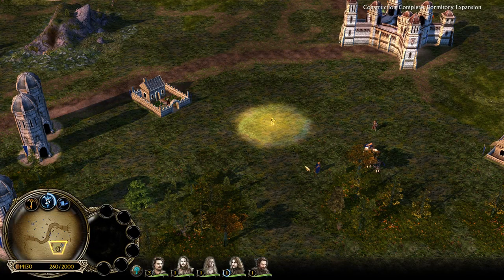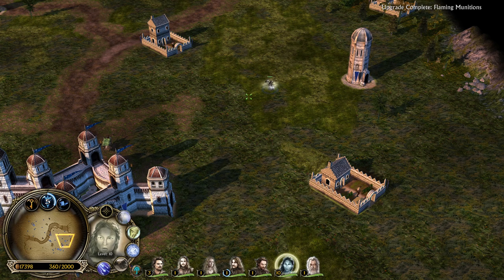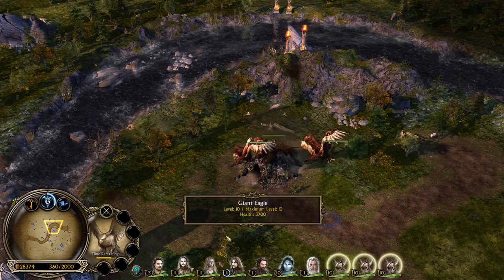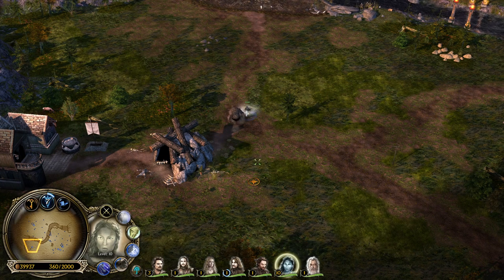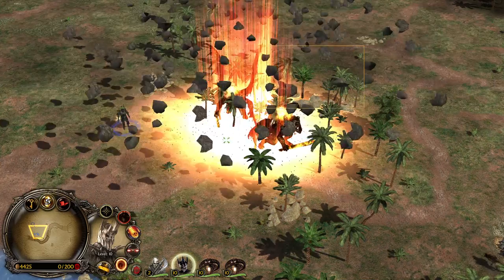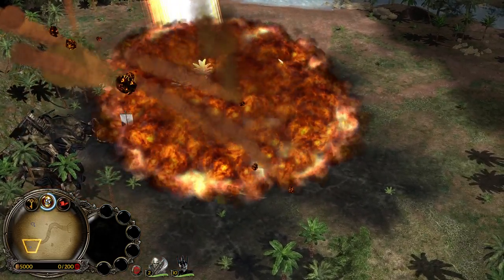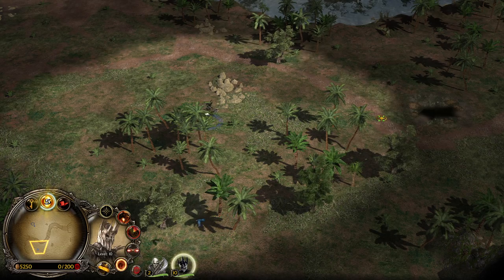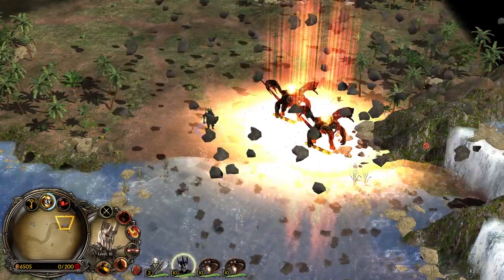Galadriel & Sauron - Powers & Abilities - LotR: BFME 2 Patch 1.09 Beta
The abilities & powers of the mighty ring-heroes Galadriel and Sauron in the video game: The Lord of the Rings , The Battle for Middle-Earth II Patch 1.09 Beta! You will be surprised how powerful they are!

Intro ►► 0:00
Galadriel ►►1:46
Sauron ►► 7:55